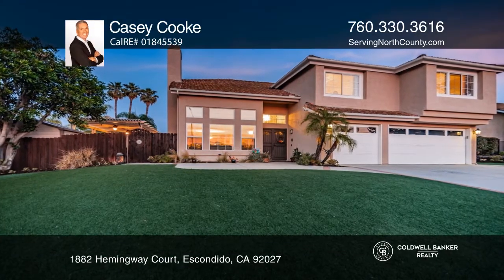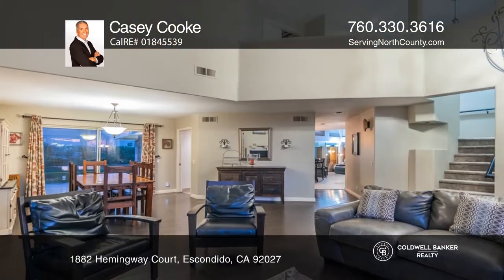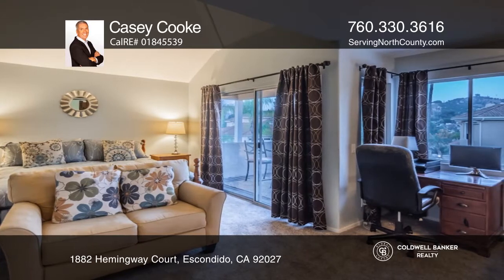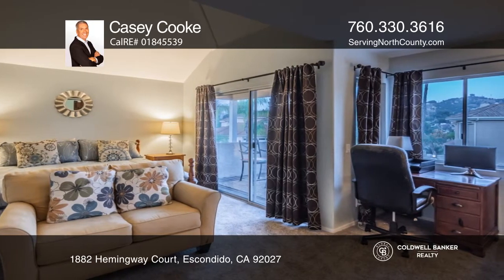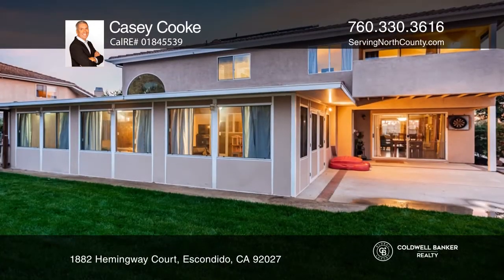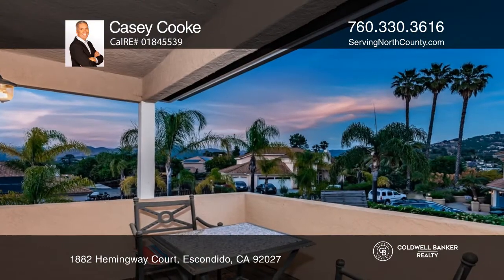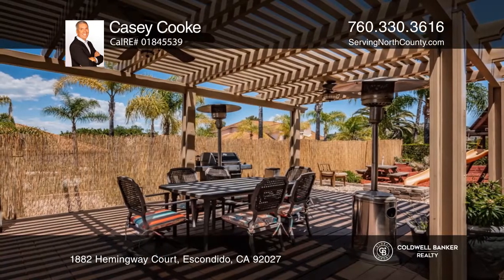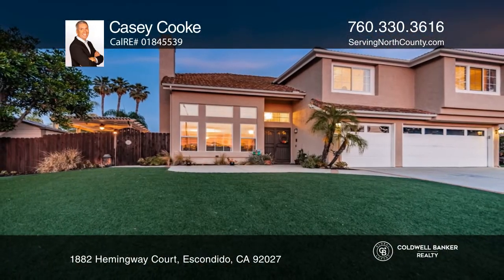1882 Hemingway Court Escondido, CA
1882 Hemingway Court, Escondido, CA

Welcome home to 1882 Hemingway Court in the Crown Rapallo neighborhood of Escondido. Homeowners love this area for the mountain and sunset views, the peaceful rural feeling and great proximity to mountain bike trails, hiking trails and fishing spots. The parcel measures nearly one-quarter of an acre